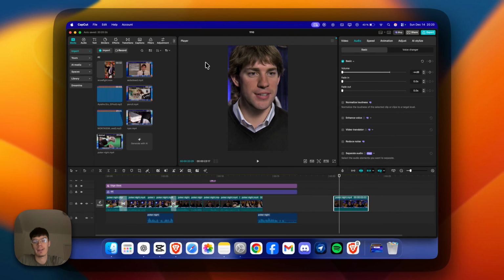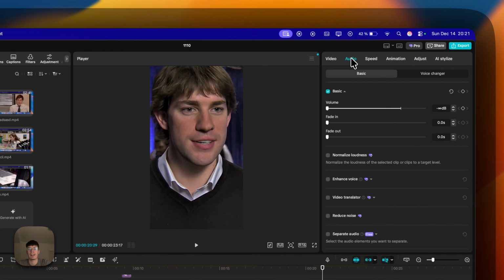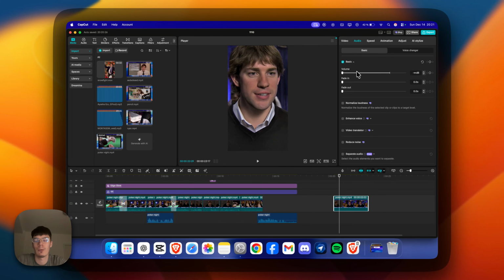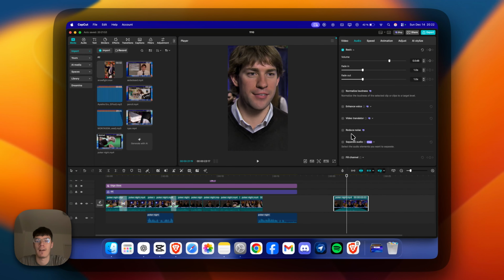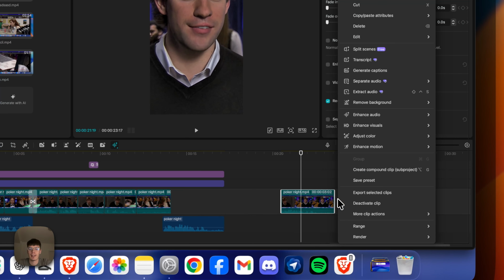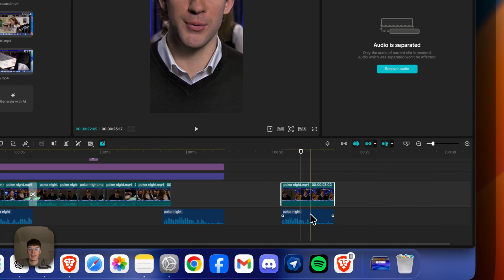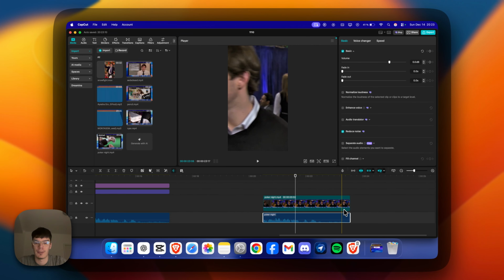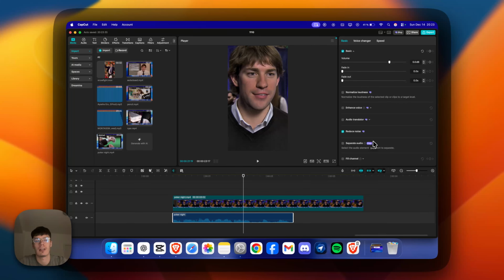How to Edit Audio on Capcut in PC/Mac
Learn how to edit audio in Capcut on Mac